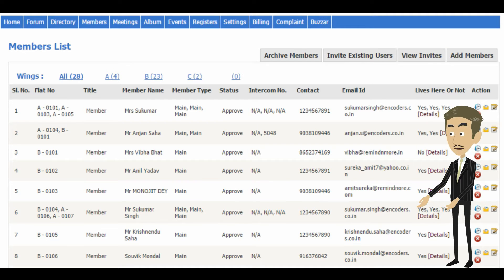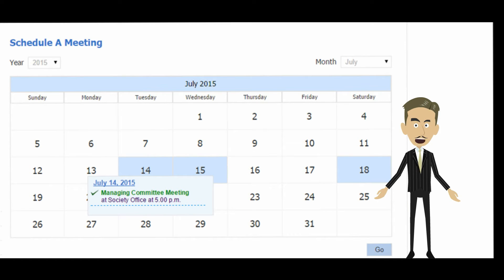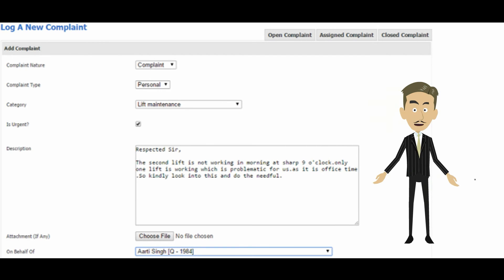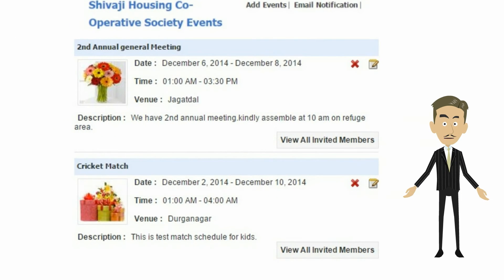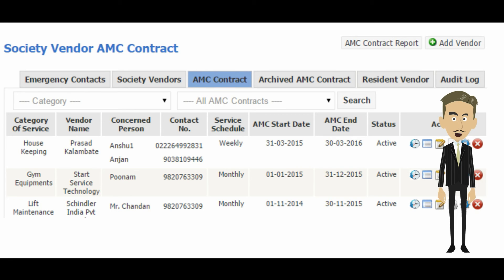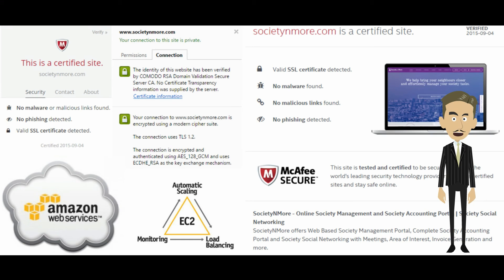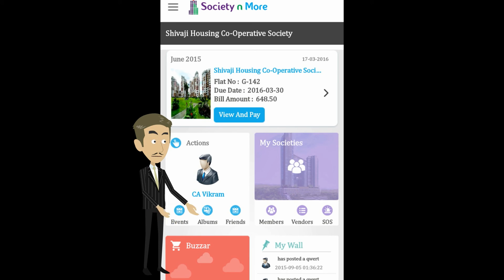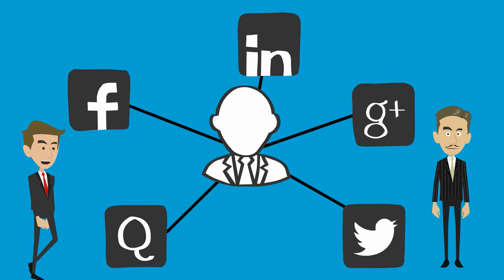SocietynMore Launch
SocietynMore Application  Walk-through